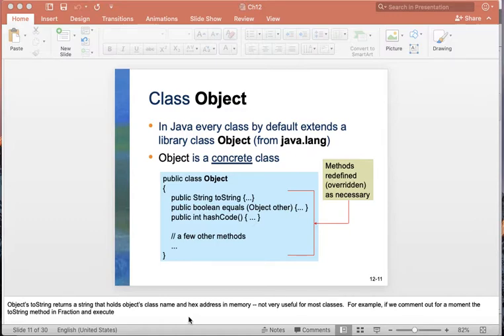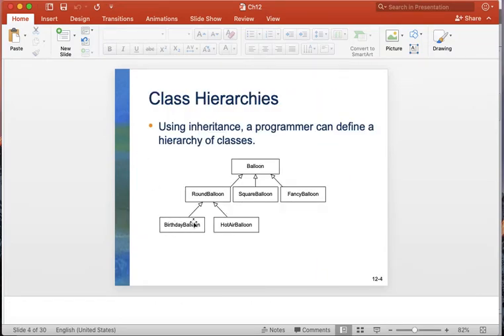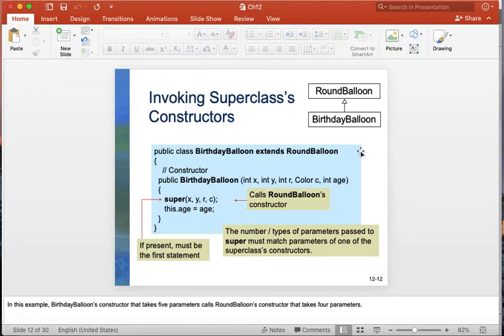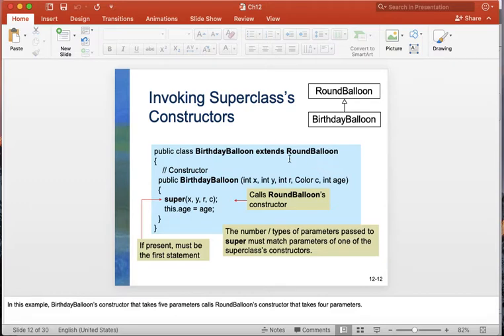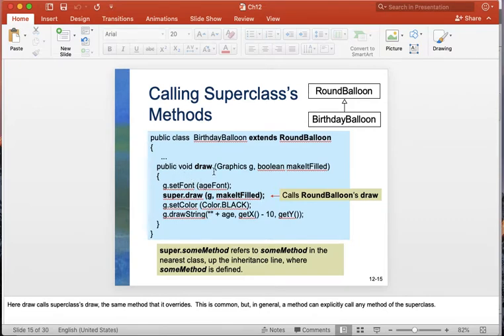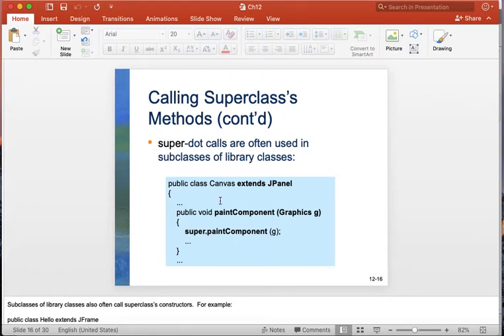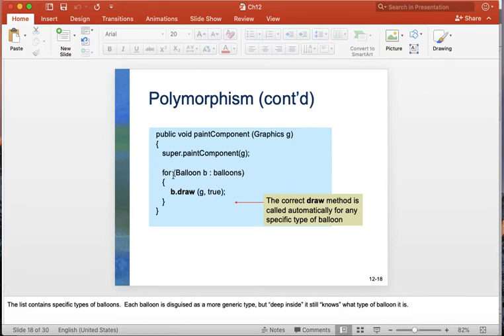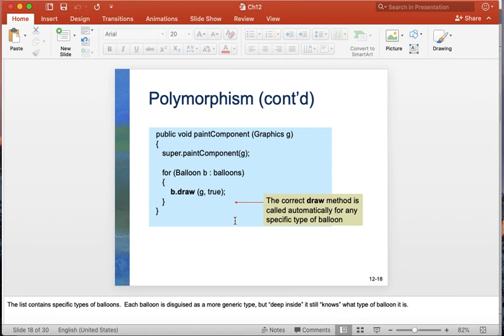Super Classes and Polymorphism